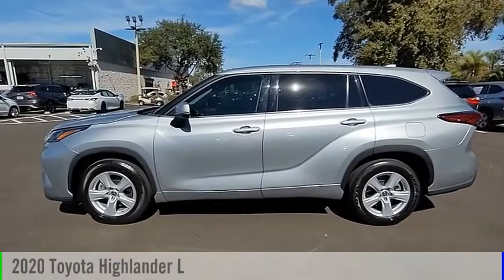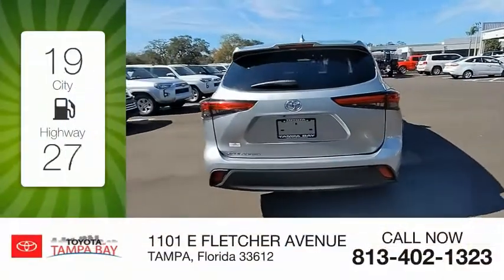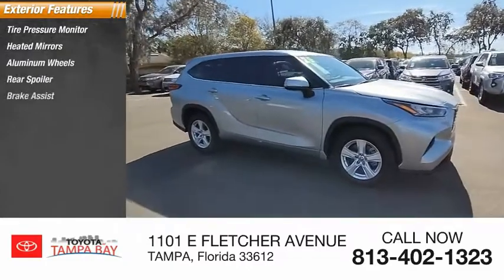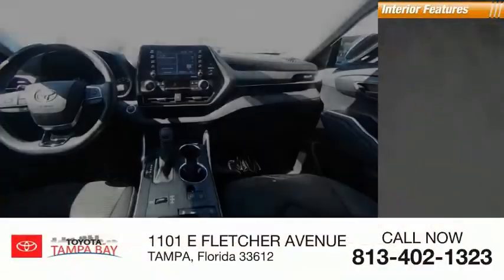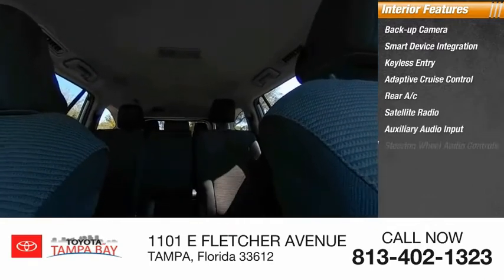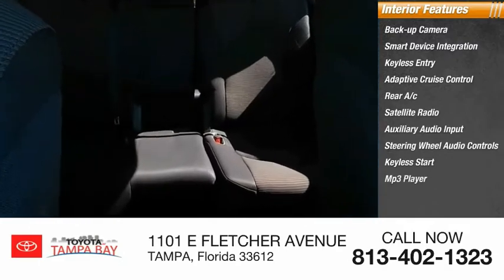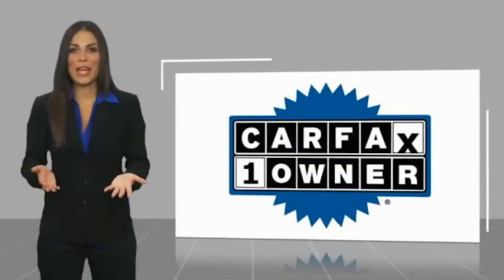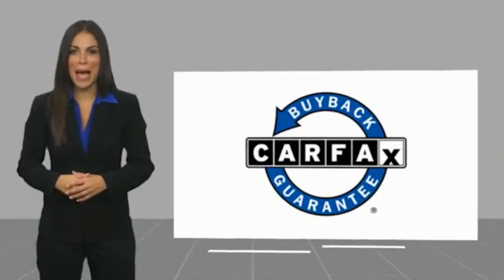2020 Toyota Highlander Y74837B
2020 Toyota Highlander L

TOYOTA CERTIFIED!! FREE HOME DELIVERY!! Highlander L, 4D Sport Utility, 3.5L V6 DOHC, 8-Speed Automatic, FWD, One Owner Clean Carfax Certified, Clean Carfax Certified, One Owner Carfax Certified, Carfax Certified, Backup Camera, Alloys. Celestial Silver Metallic Highlander L FWD 8-Speed Automatic 3.5L V6 DOHC21/29 City/Highway MPGTOYOTA OF TAMPA BAY ADVANTAGE At Toyota of Tampa Bay, you receive exclusive features and benefits to both enhance and protect your vehicle. From protective coatings for you paint, headlights, and interior surfaces such as surface sanitation to nitrogen tire service and roadside assistance, we provide you the MOST VALUE for your money. GUARANTEED! (See dealer for more details) Toyota of Tampa Bay near Brandon and Wesley Capel is a full-service dealership that offers a wide variety of services to our visitors and guests. Just one visit and you'll see just how dedicated we are to your complete satisfaction. We have a friendly and knowledgeable staff ready to help you every step of the way. Whether it's sales, service, body shop or financing, you'll always get the attention you deserve from Toyota of Tampa Bay. We are located at 1101 E Fletcher Ave Tampa, FL 33612. Fast, Friendly, Fair & Fun! Final vehicle sale price subject to safety inspection costs, certification costs and repair order costs. All offers are mutually exclusive. All vehicles subject to prior sale. See dealer for complete details.